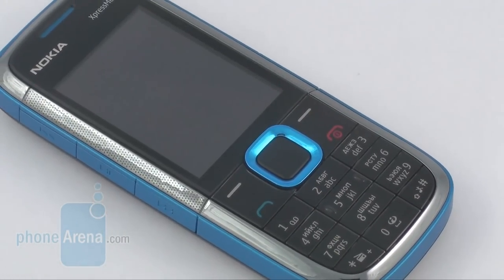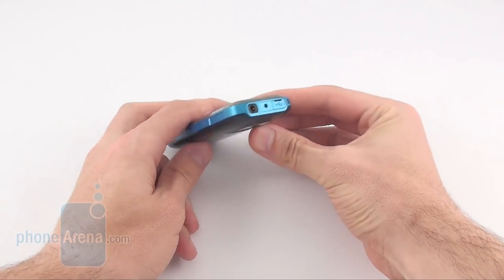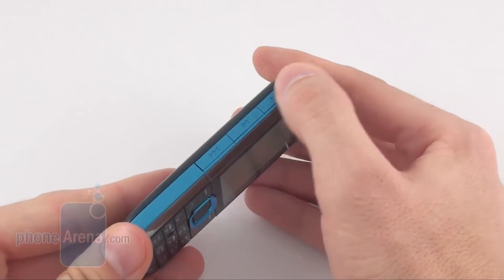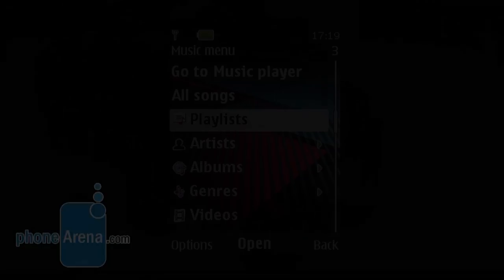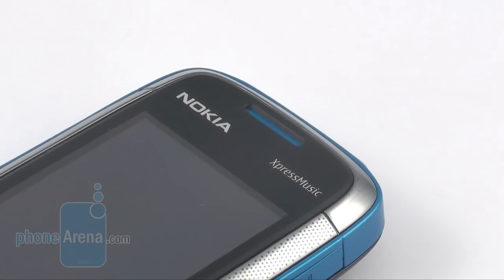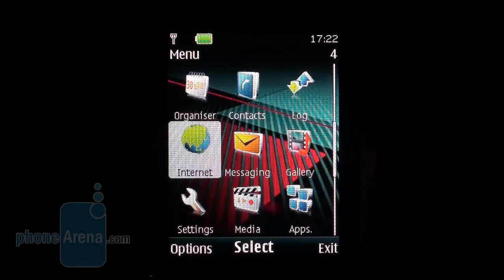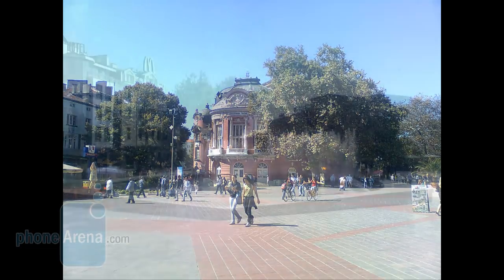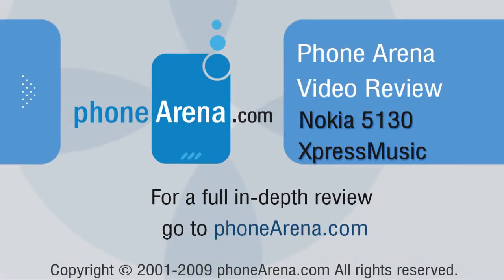Nokia 5130 XpressMusic Review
The Nokia 5130 XpressMusic is an affordable handset that comes with pleasing design and good music capabilities. Actually, the phone is the successor to the popular Nokia 5310 XpressMusic and fares much better than the latter in every single aspect For our full text review click the following